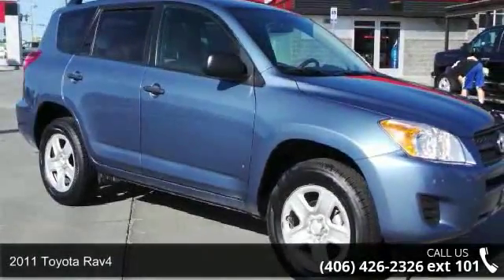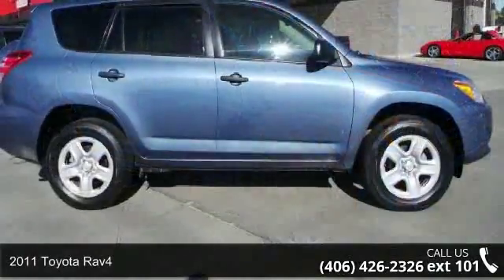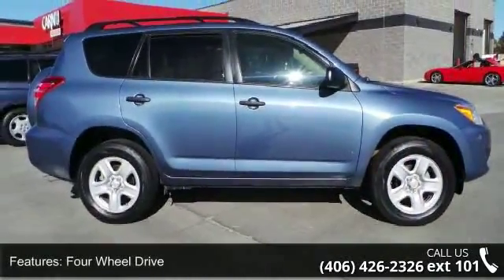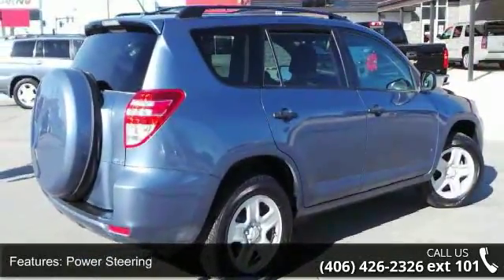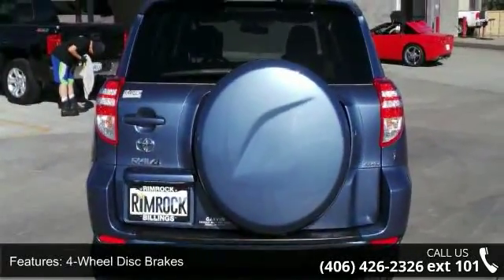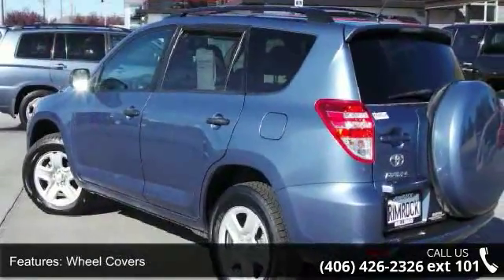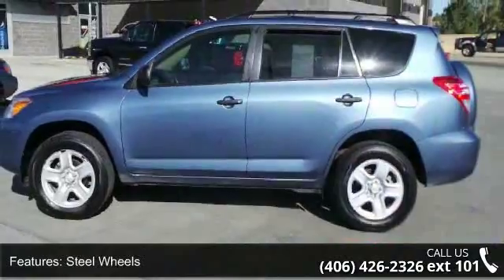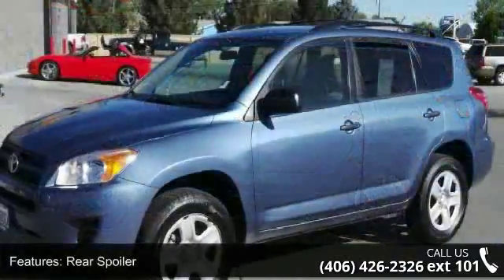2011 Toyota RAV4 - Rimrock GMC Cadillac - Billings, MT 5...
2011 Toyota Rav4 Condition: Used Mileage: 88055 Transmission: 4-Speed Automatic w/OD Exterior Color: Blue Interior Color: Gray Doors: 4 Stock: T16061A Cylinders: 4